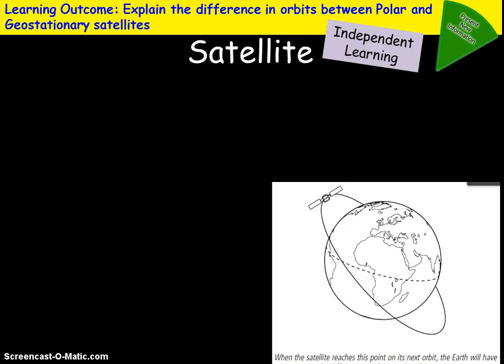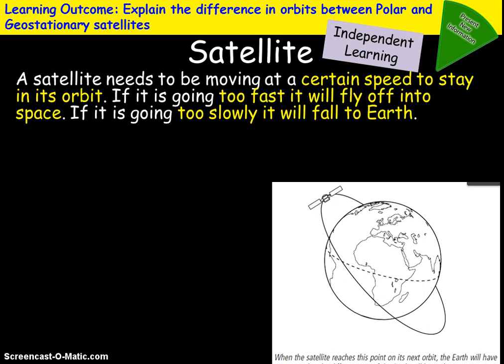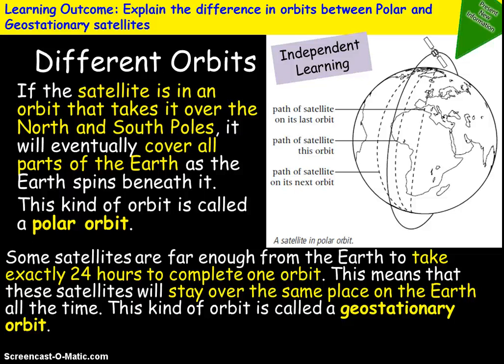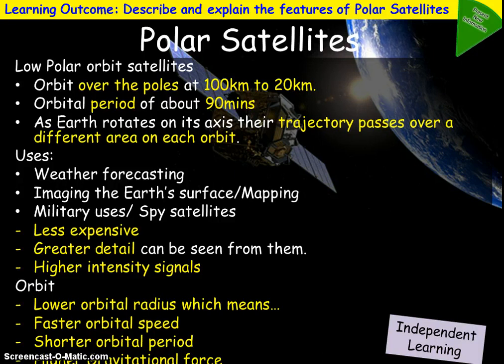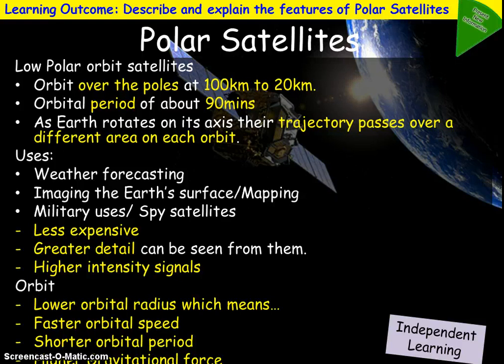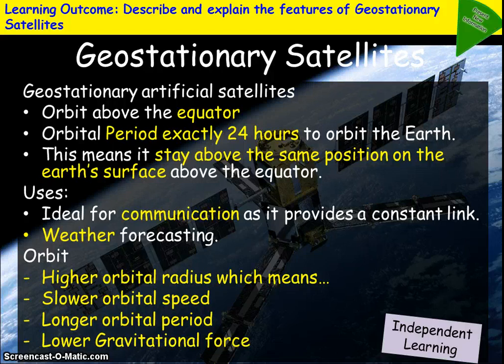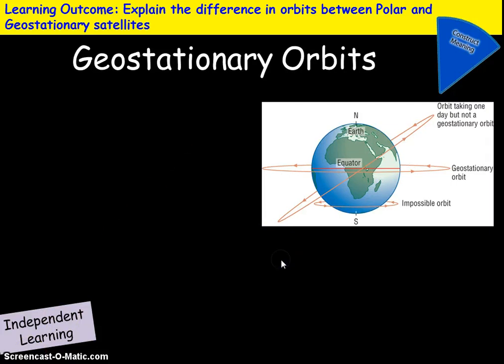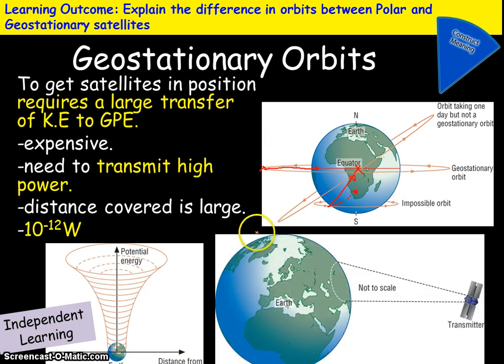P8.3.3 Satellites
Part of the old module P5 but new module P8.3 Global Challenges for Triple physics only